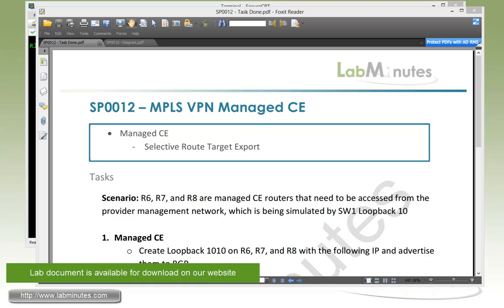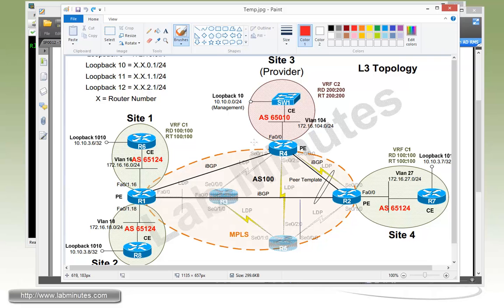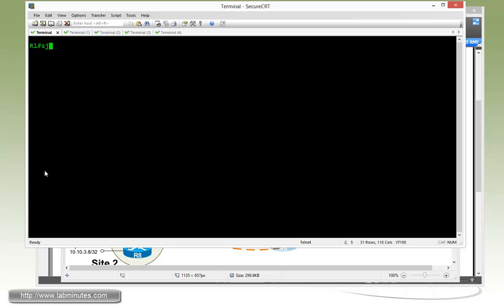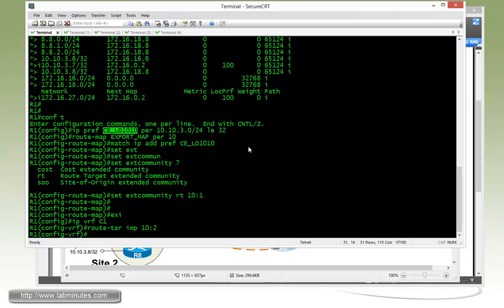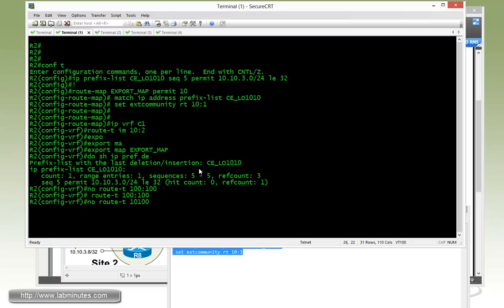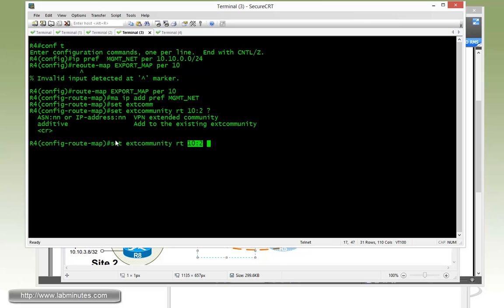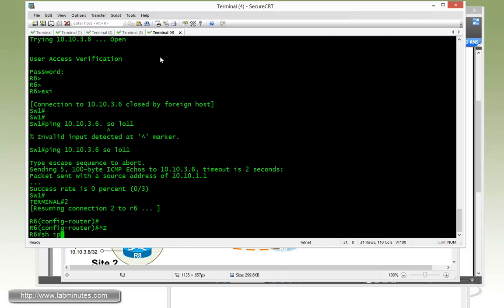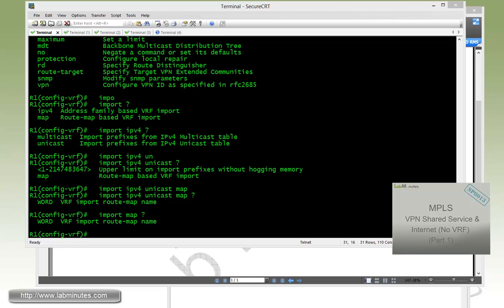LabMinutes# SP0012 - Cisco MPLS VPN Managed CE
The video extends the use of Route Target to implementing provider-managed CE devices in Cisco MPLS VPN. A provider usually only need a single IP on a managed CE device to be reachable and this is achieved by selectively exporting an IP, usually on a loopback interfaces, to the provider management VRF. This simple trick allows the provider to manage devices in multiple clients network without compromising network separation.